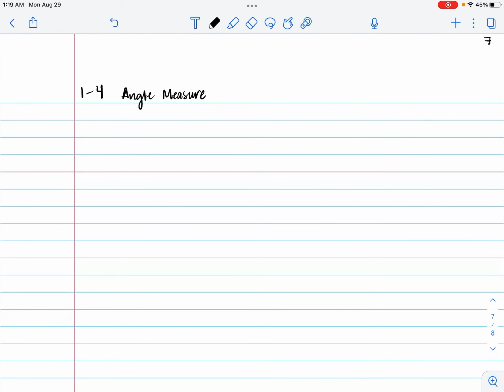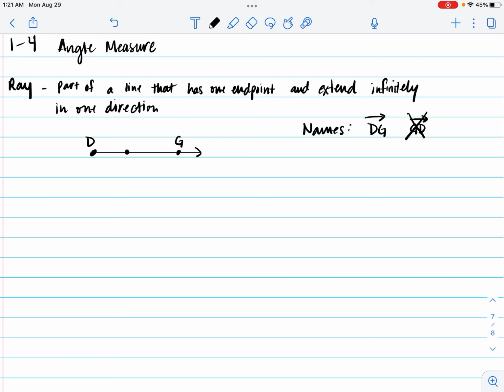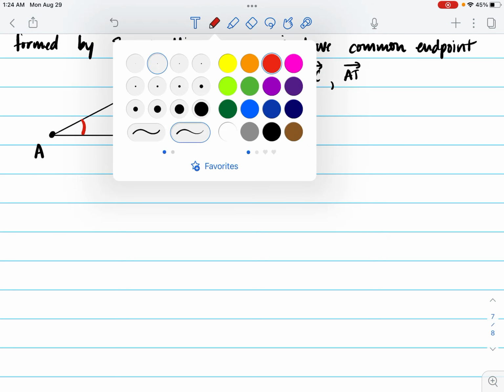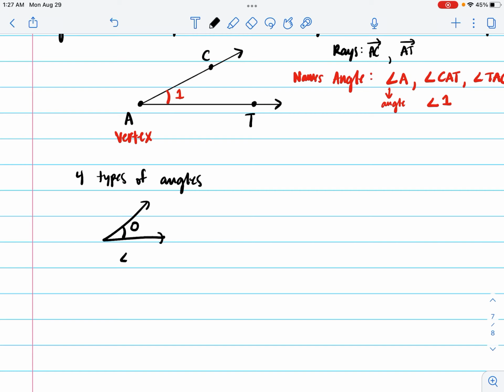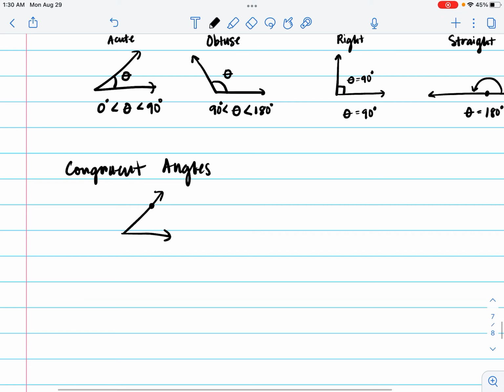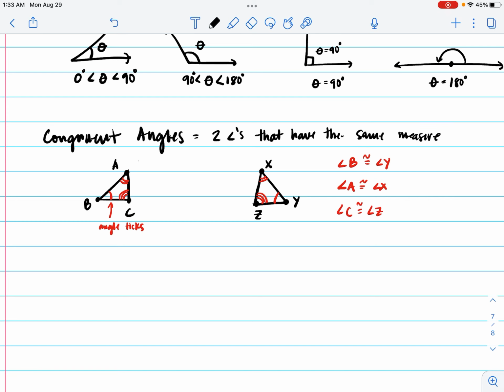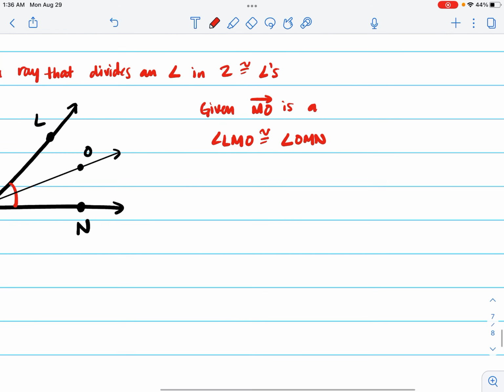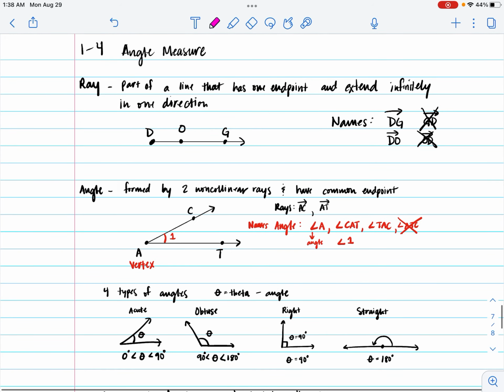1-4 Angle Measures